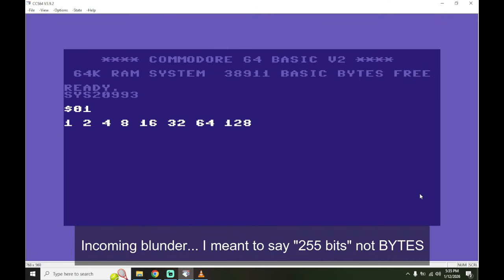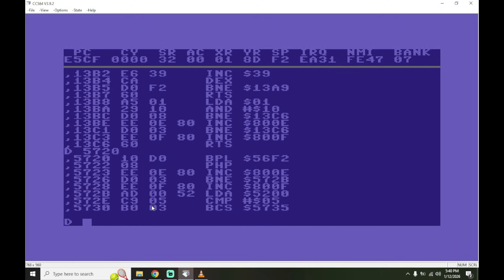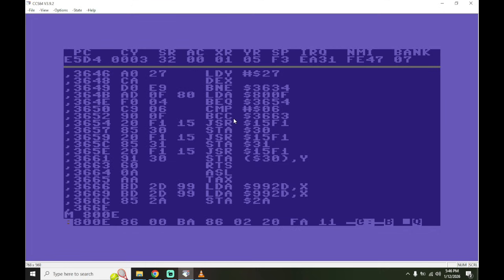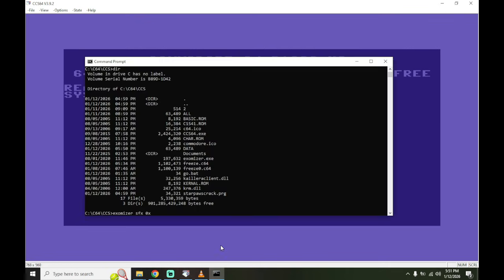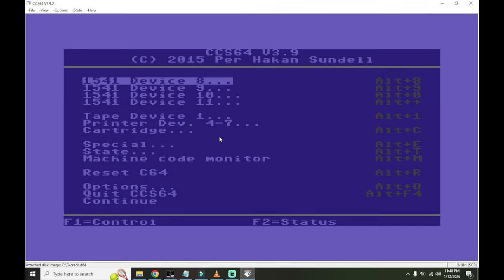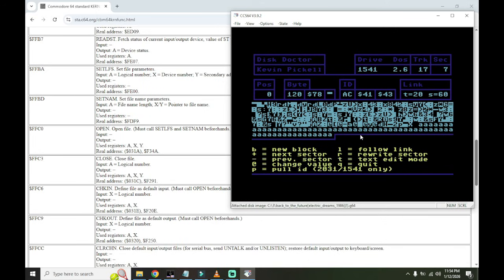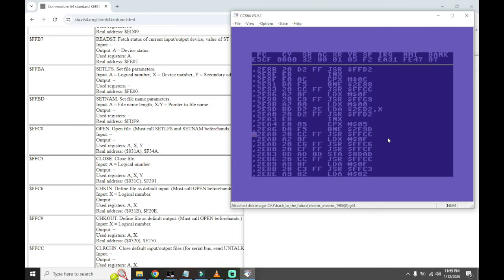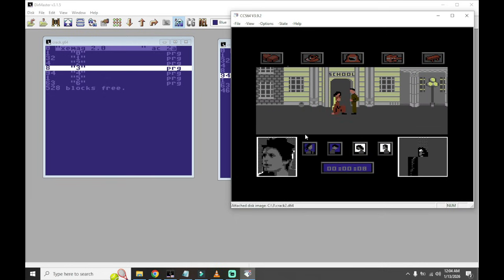C64 Game Cracking Ep. 11 : Star Paws and Back to the Future Protection Removal